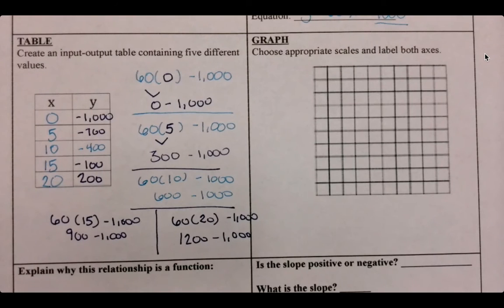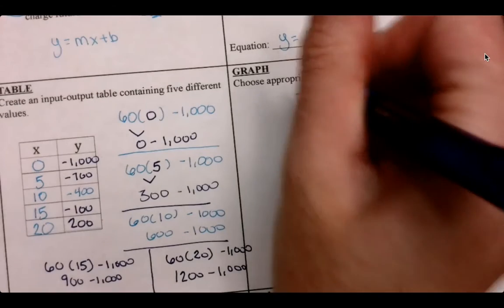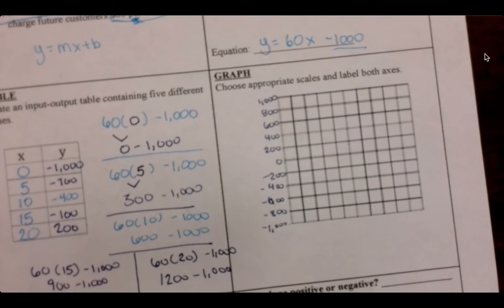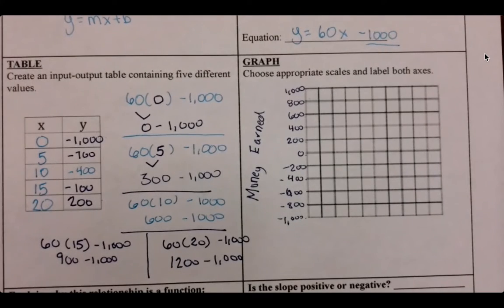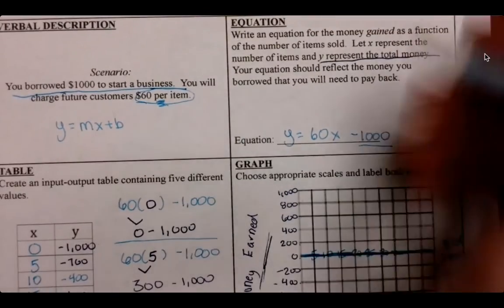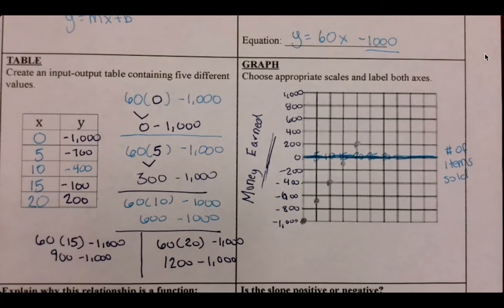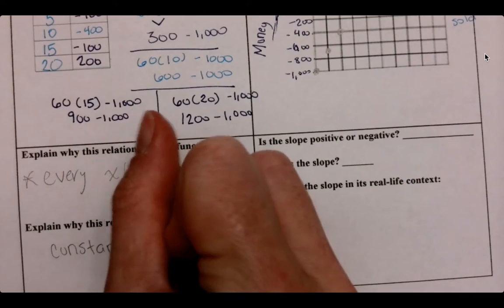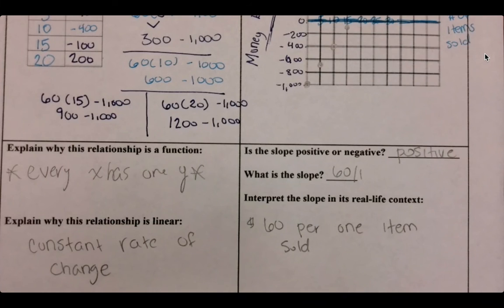Four Faces of Functions Project Intro Part 2